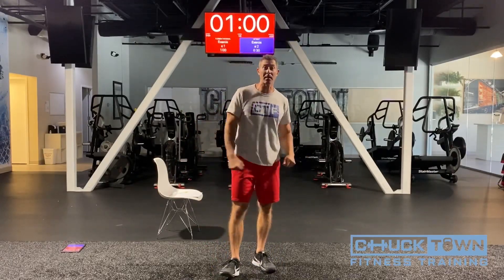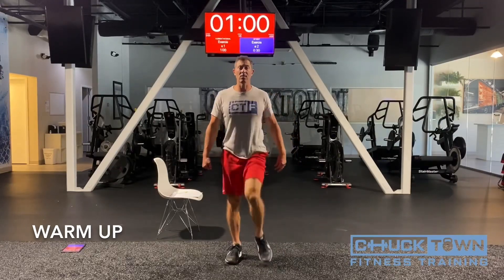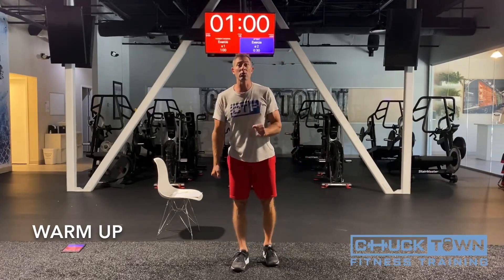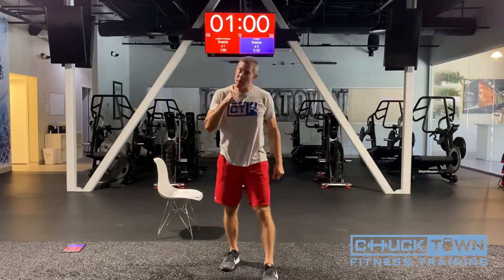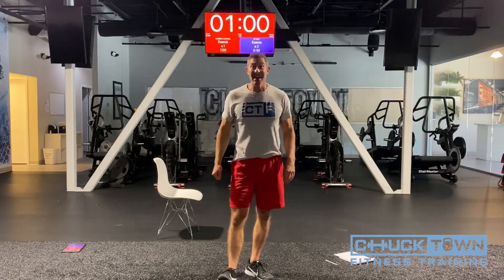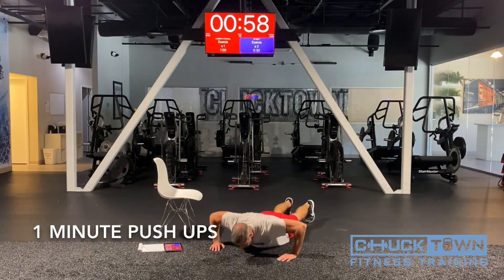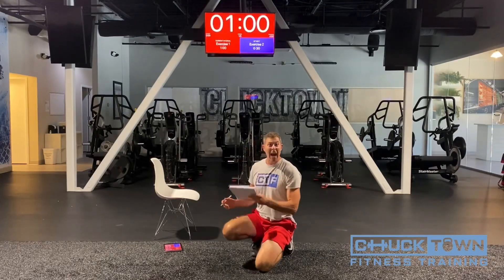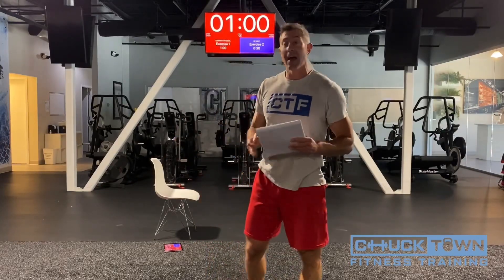KID WORKOUT CHALLENGE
This is a great quick workout to do with your kids. Simple warm up followed by a 3 minute challenge. Tally up your total reps for your score!